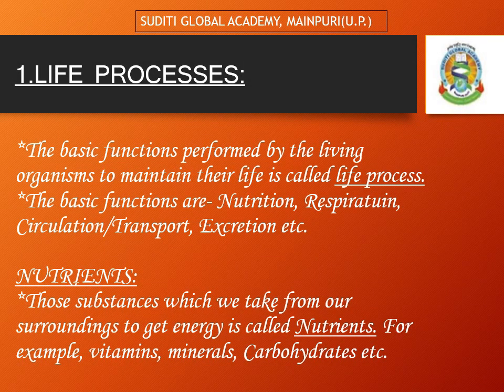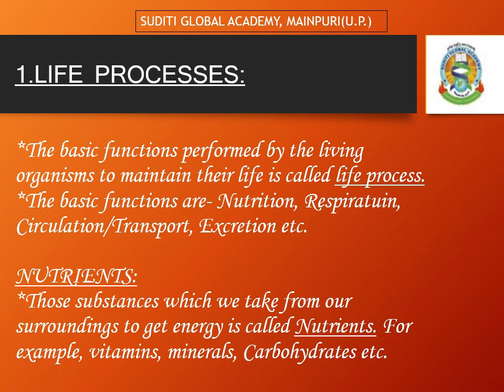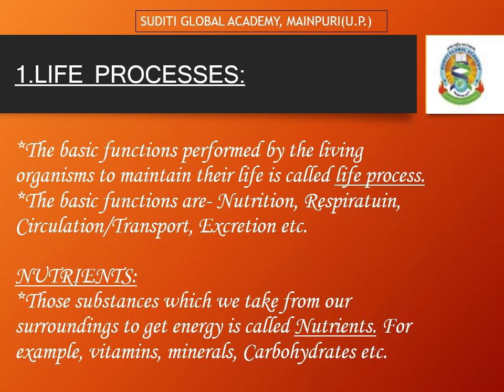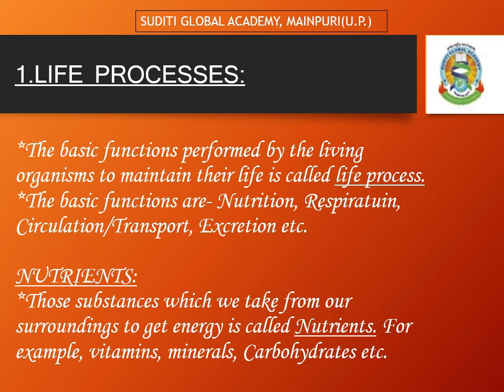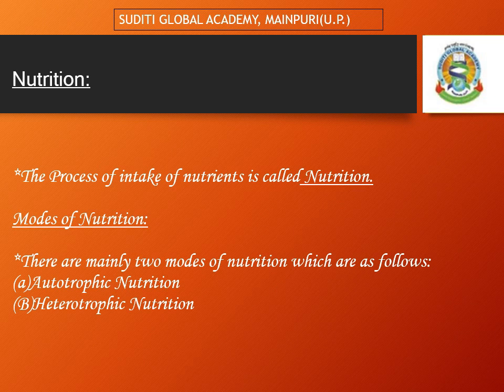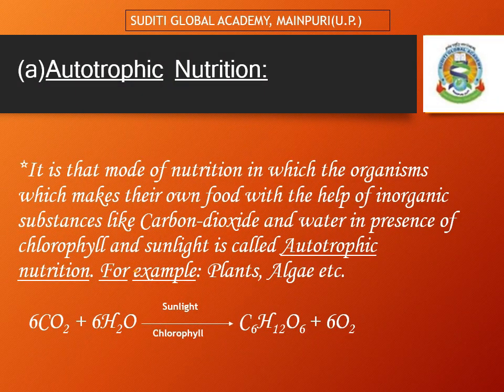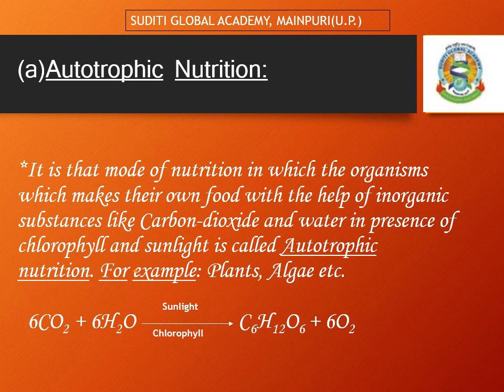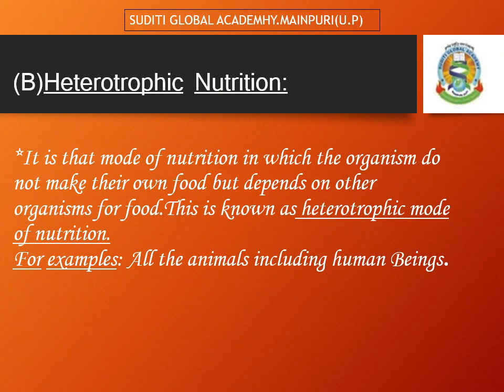LIFE PROCESSES |10TH CLASS | BIOLOGY SHORT NOTES | BY YOGESH YADAV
CBSE CLASS 10TH BIOLOGY 10TH STUDY cbse board questions# important questions